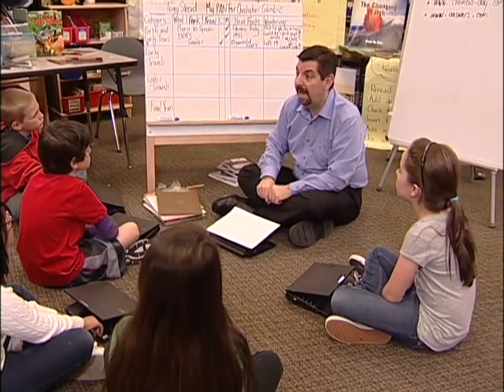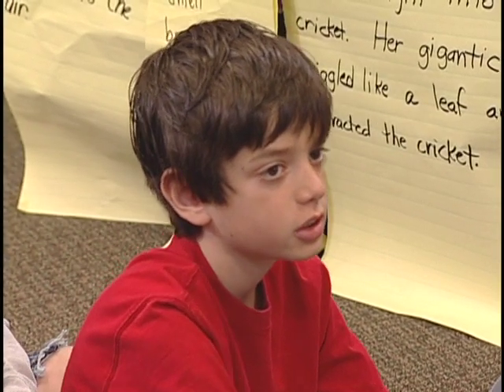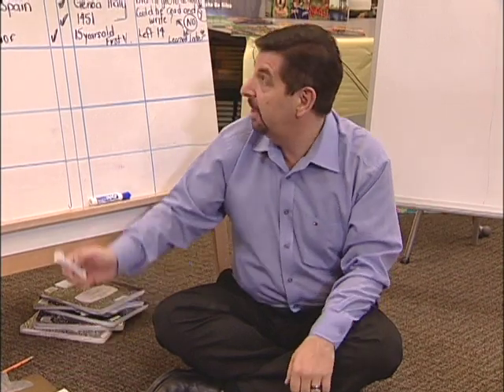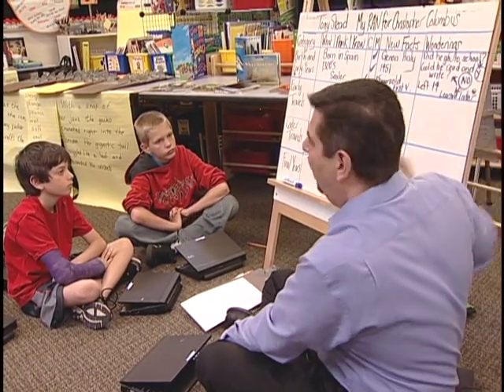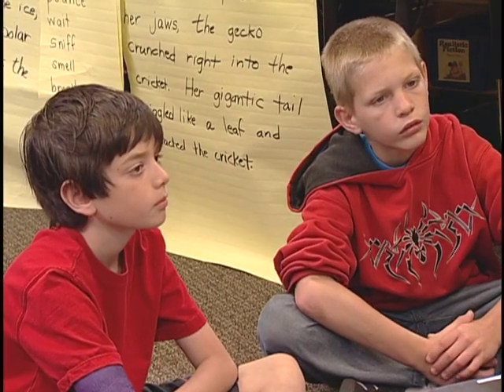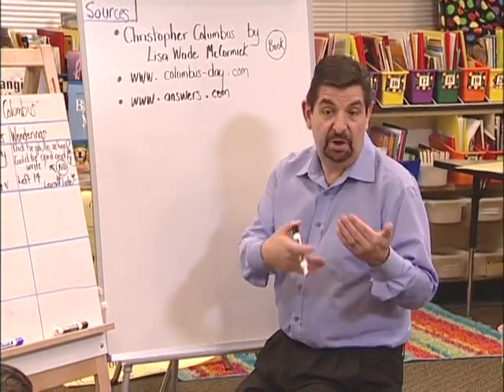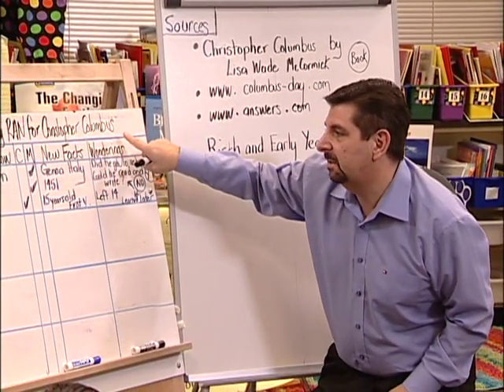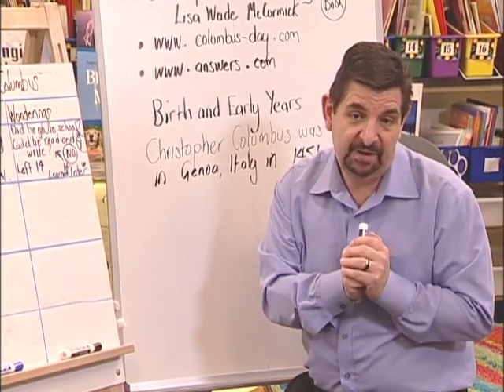The R A N Strategy HQ bigger file